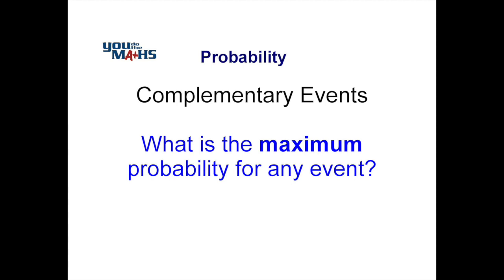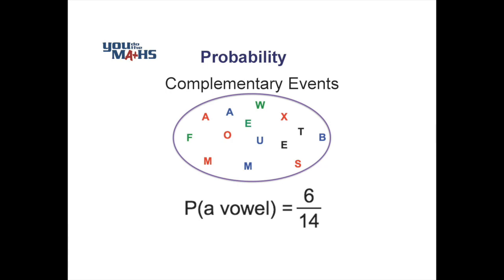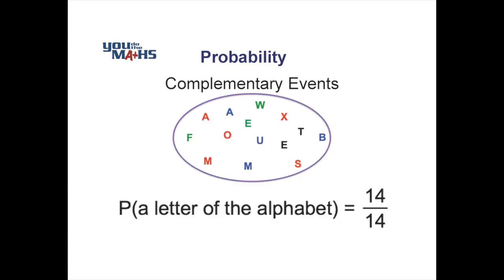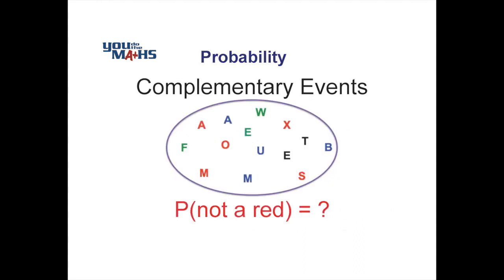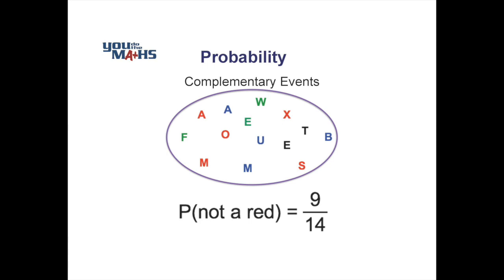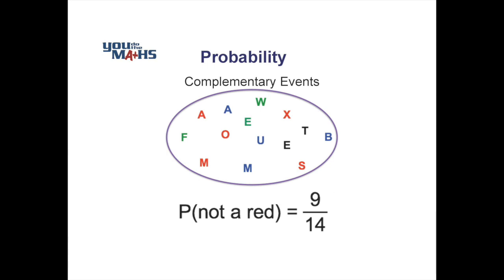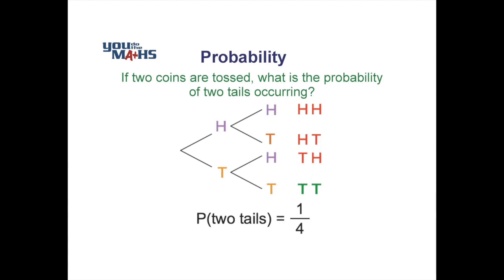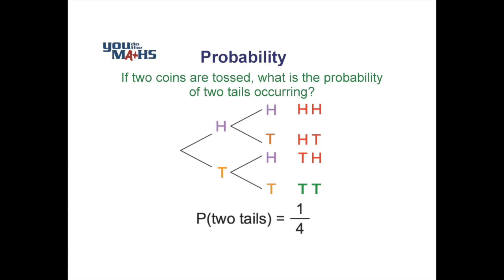Probability : Complementary Events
This video defines Complementary Events and shows how they can be useful to determine a solution.